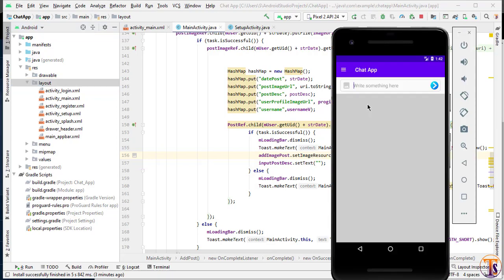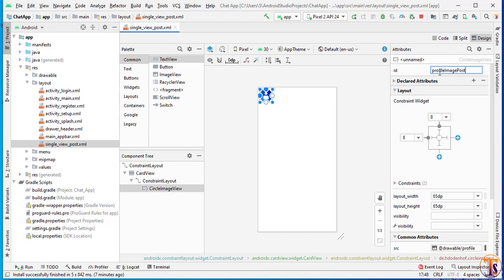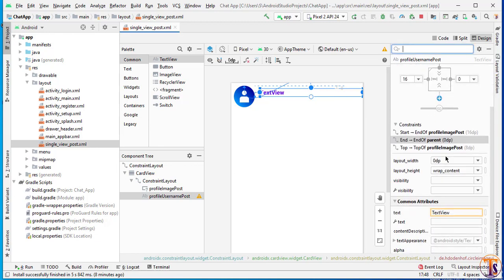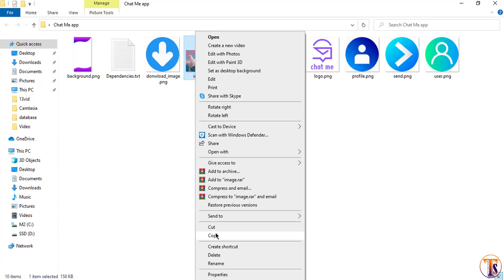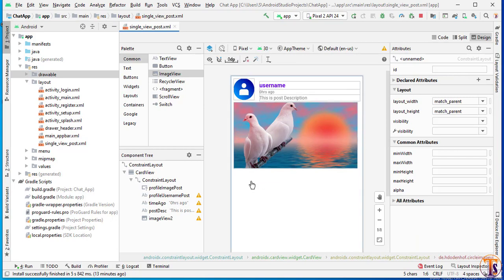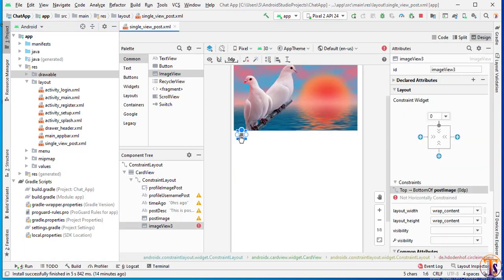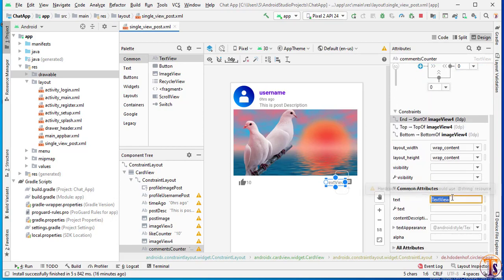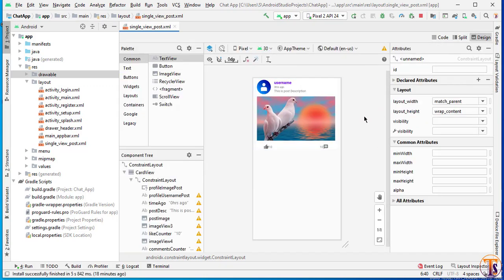Chat Me App - 14 - Design Chat App Post UI Layout - Meterial Design - Social Networking App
Hi

About this video:
In this video we Design Chat App Post UI Layput  - Meterial Design - Social Networking App in  Firebase Android Studio.

 All Features
1.Registration and Setup Profile
2.Login
3.Forgot Password
4.View People Post
5.Like Any particular Post
6.Comments on Post
7.Add new Post
8.View His profile
9.Update his Profile
10. Search any Person
11.View All People and their profile
12.Send Friend Request
13.Accept Friend Request
14.Cancel Friend Request
15. Accept Friend Request
16.Reject Or Decline friend Request
17.View All his Friends
19.Chat with wit any friend
20.View total number of likes and comments under each post,time ago features when post uploaded.